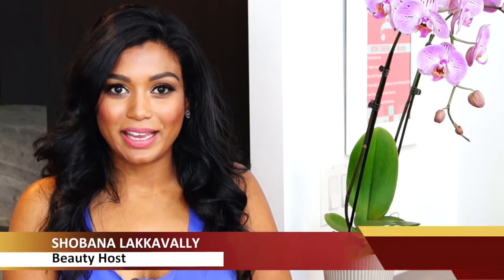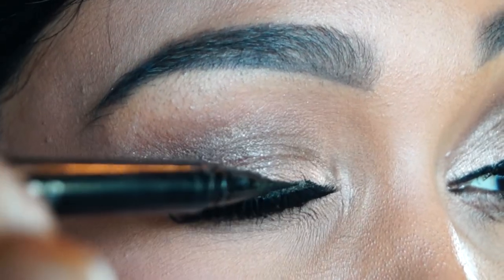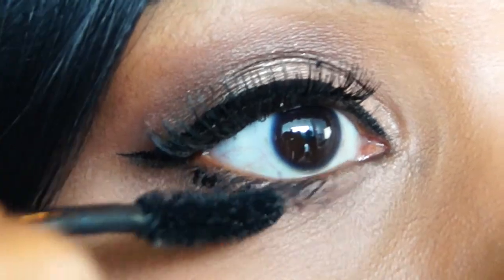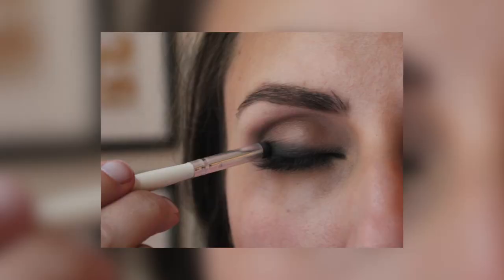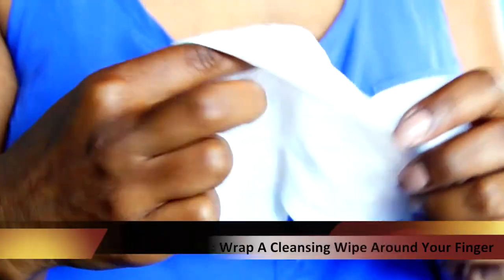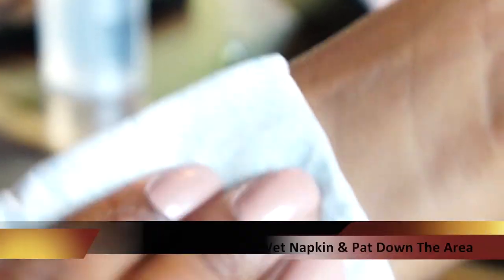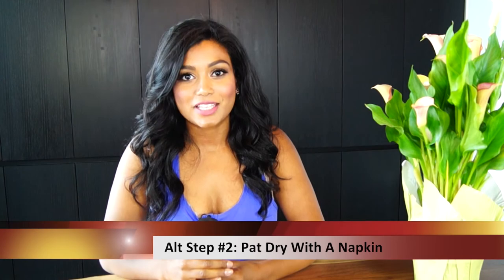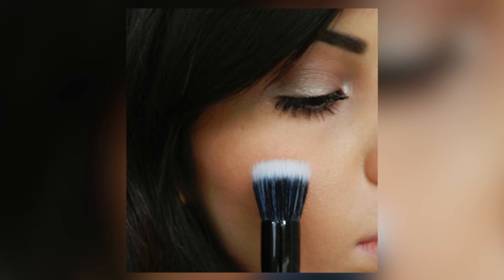ADS TV: BEAUTY: Correcting Common Beauty Blunders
Ever feel like wiping away all your make-up in frustration when you make a mistake?

In this weeks 'Beauty' episode of ANOKHI Daily Spotlight TV, expert and host Shobana Lakkvally shows us her quick and easy correcting tips to rid those common beauty blunders we all make:

1. Uneven/Jagged Eyeliner
2. Mascara Smudging
3. Lipstick Over Lipline
4. Heavy Foundation
5. Heavy Blush

Click to watch this episode to learn how you can make sure you always leave the house with your best face forward.

Tune in every Monday, Wednesday & Friday for more episodes of ANOKHI Daily Spotlight TV at 12pm EST.